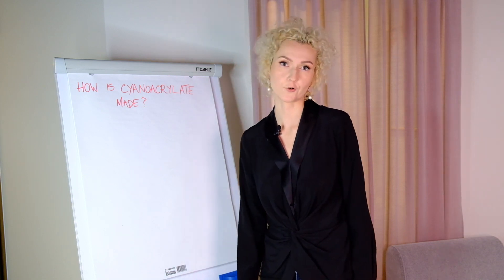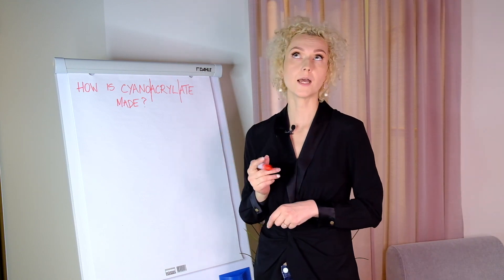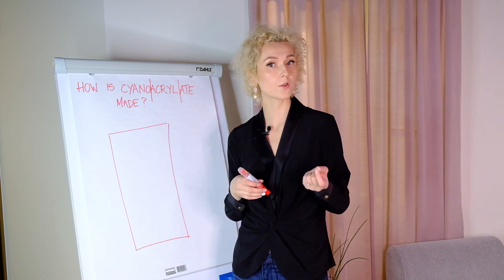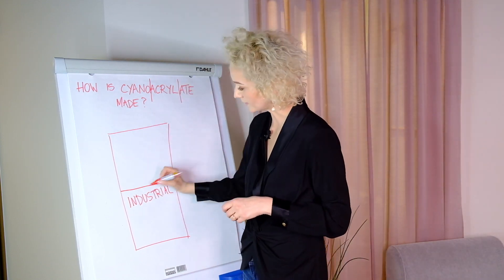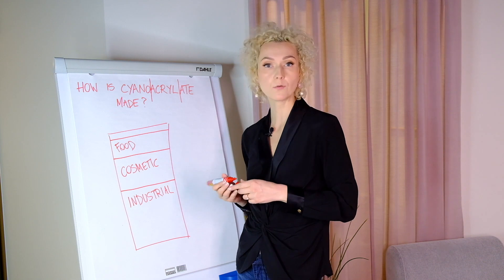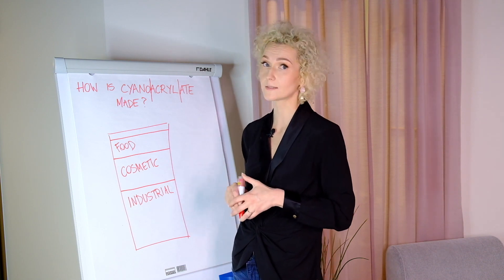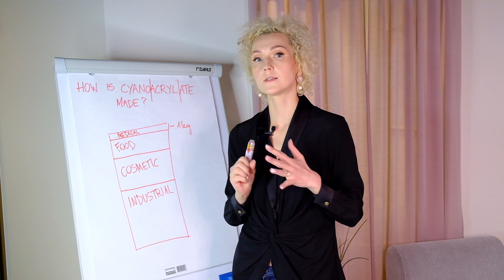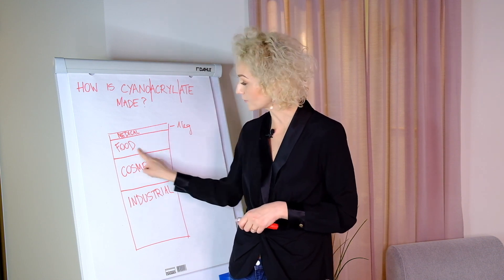WHAT IS CYANOACRYLATE?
What is cyanoacrylate (CA for short)?
How is it made?
What's the difference between cosmetic and medical grade lash adhesives?